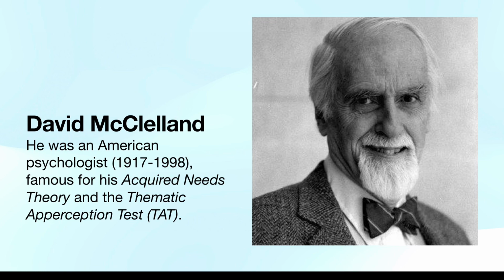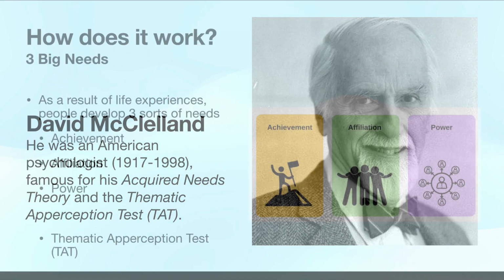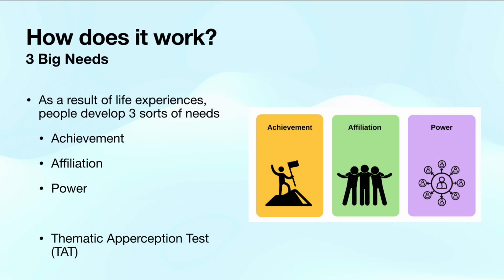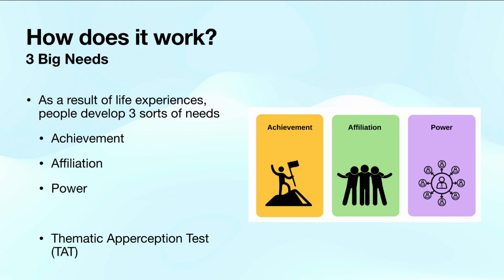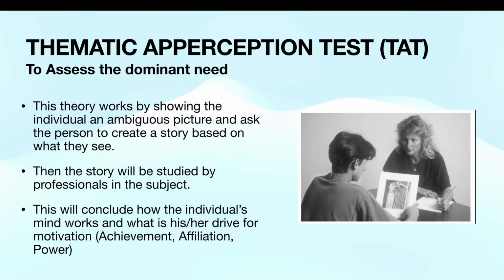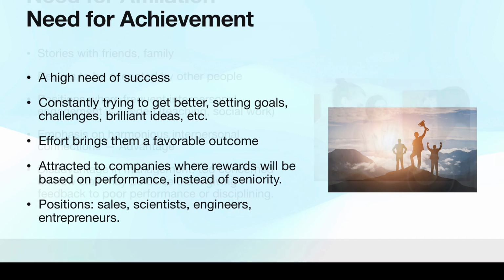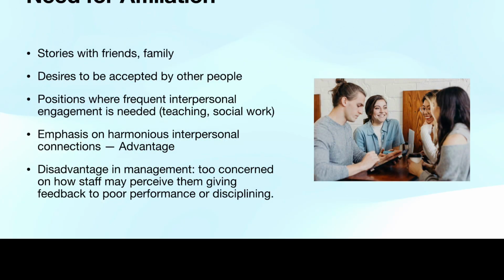Acquired Needs Theory - Giovani Rodriguez